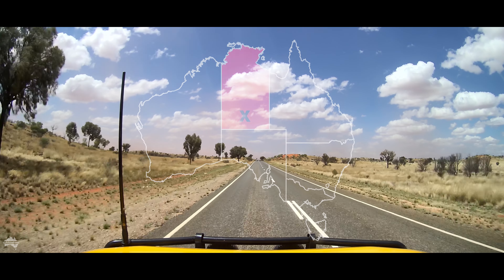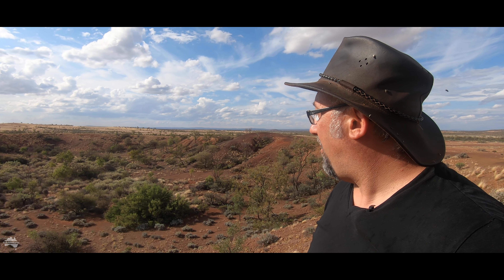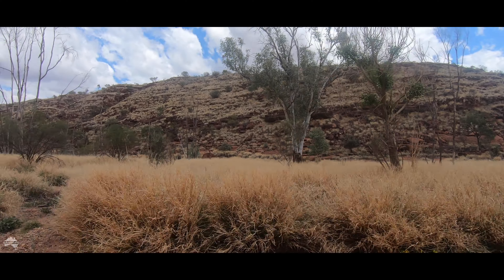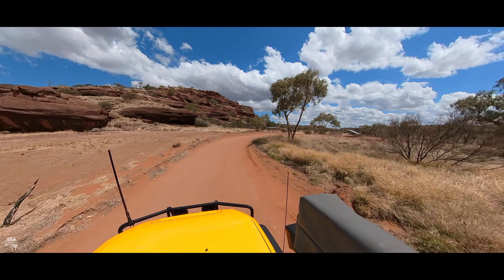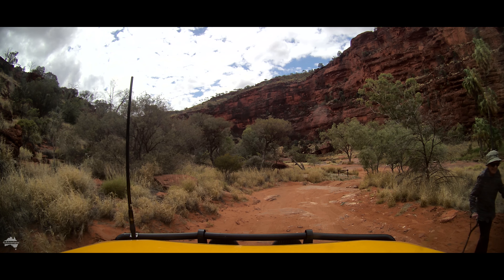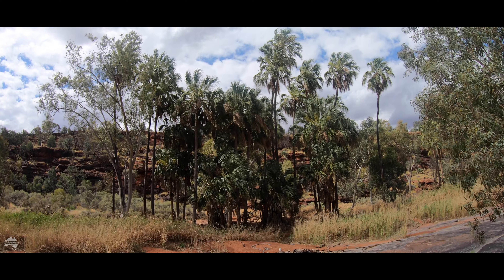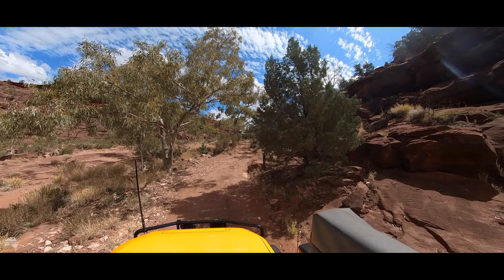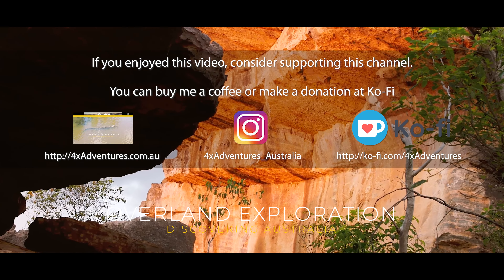Exploring The Red Centre - Finke Gorge National Park | @4xAdventures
In this series, I explore the red centre of Australia. I visit some places you may have heard of, and some places you may not have heard of. In this video, I visit the amazing Finke Gorge a few hundred km west of Alice Springs.

Welcome to the “4xAdventures” channel. Bringing the experience of touring remote outback Australia to you since 2017.
The title of this video is “TITLE”

unvgN2h77abjYO37xy2aHF9eLLh
unvgN06GzL20-WtLmIoelU-zQeM

4xAdventures is a 4WD off-road adventure channel. Established in 2017, our aim is to bring to you the experience of touring the spectacular and beautiful parts of remote outback Australia via 4WD. Hosted by explorer and filmmaker Attila Rozgonyi.